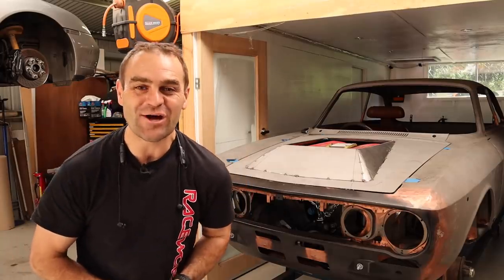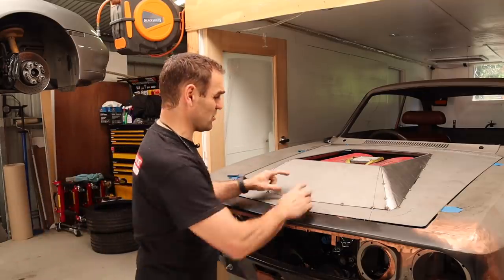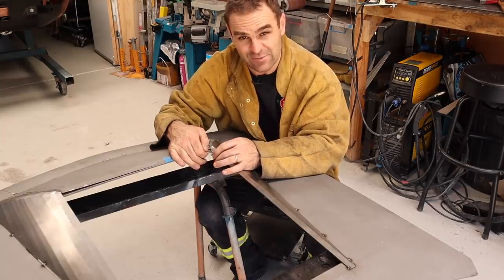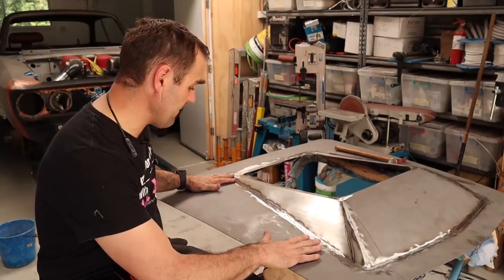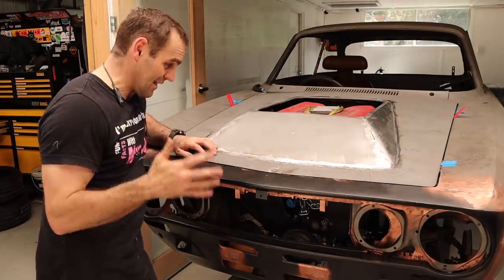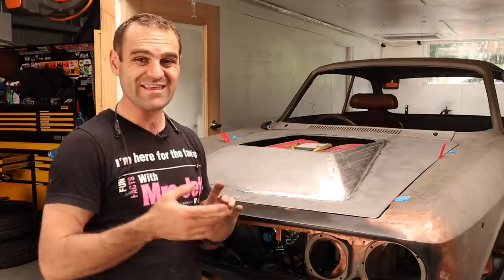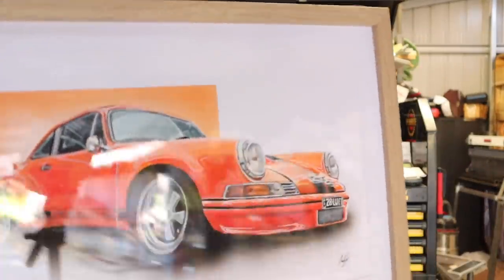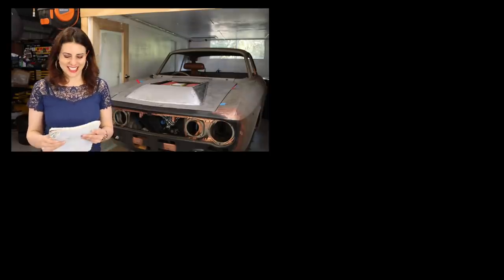Too much bulge for Mrs Jeff? - Ferrari engined Alfa 105 Alfarrari build part 71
3 in 1 Sheet metal press brake/guillotine/roller

Mailing Address;

AUSTRALIA